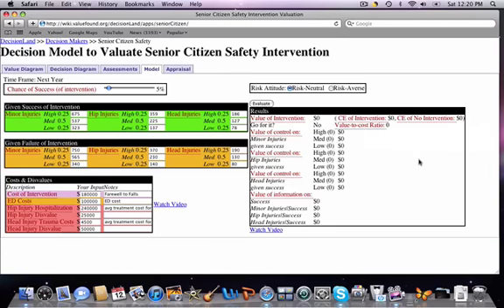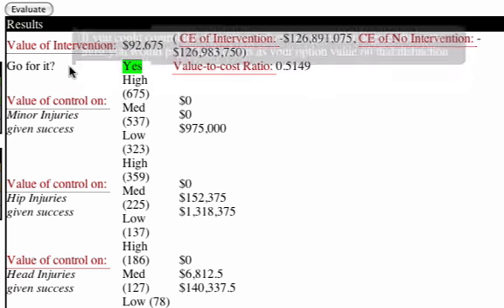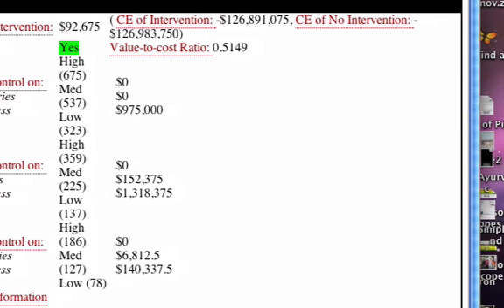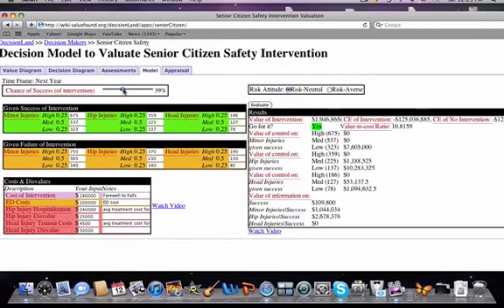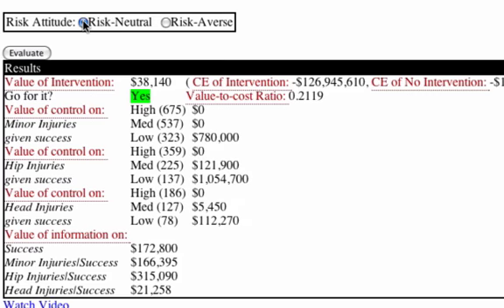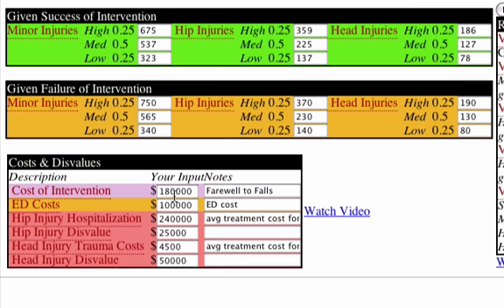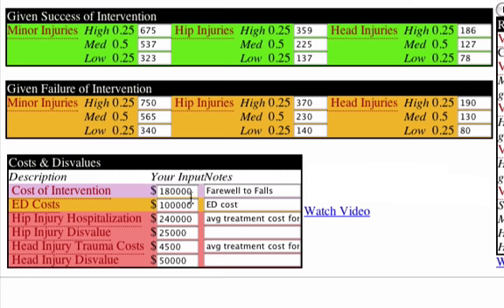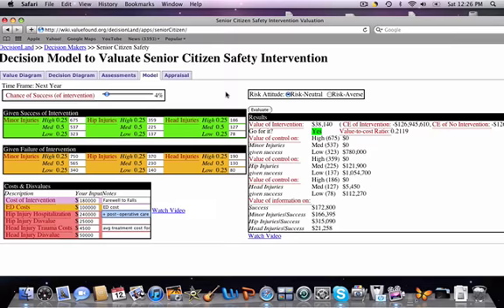Decision Model for Senior Citizen Safety Interventions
This is a decision model for senior citizen safety interventions